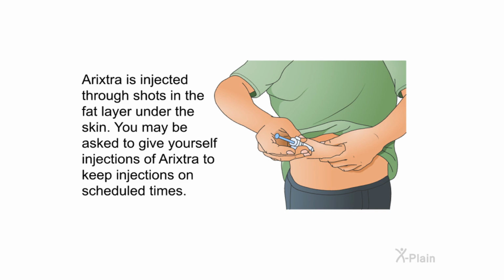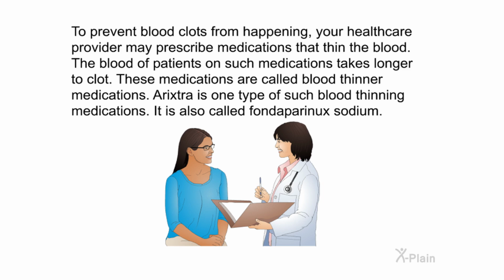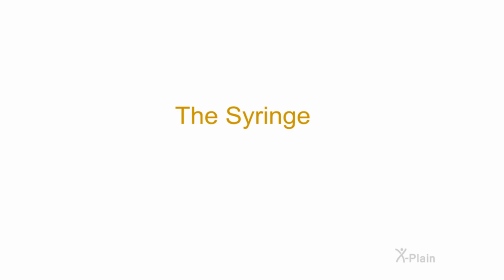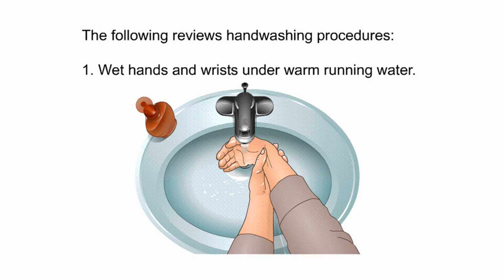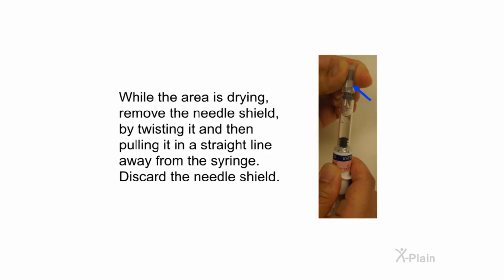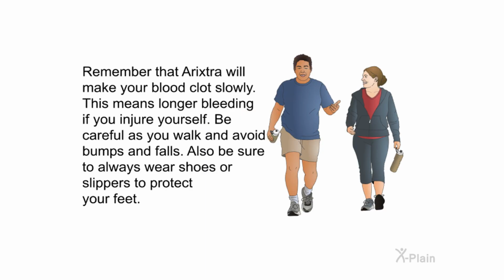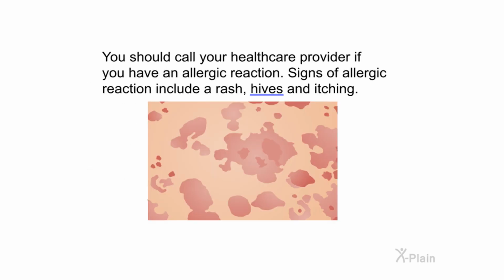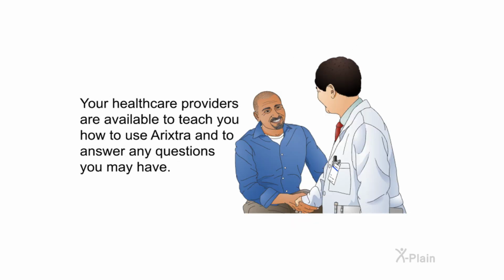Arixtra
This patient education program explains how to use the drug Arixtra safely. It includes the following sections: what is Arixtra, what are blood clots, how to use a syringe, what is the injection procedure for Arixtra, what are precautions, risks and complications for Arixtra, and when to call a health care provider if you experience side effects of Arixtra.

Sections:
00:00 - Start
00:29 - Introduction
01:05 - Blood Clots
02:34 - Arixtra
04:08 - The Syringe
04:56 - Injection
09:05 - Precautions
10:16 - When to Call
11:55 - Summary
12:41 - End

rx190105 Arixtra